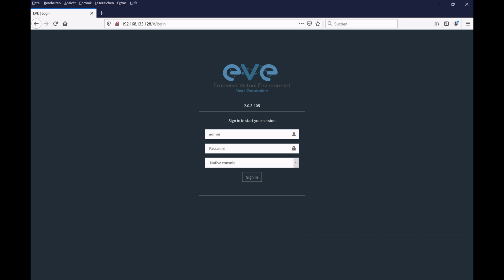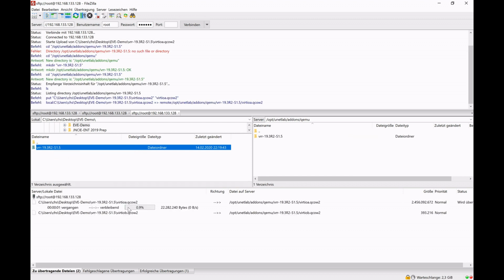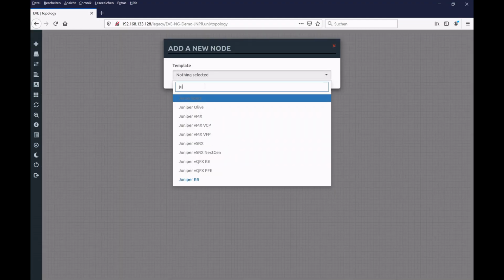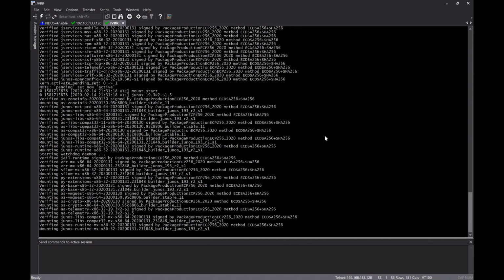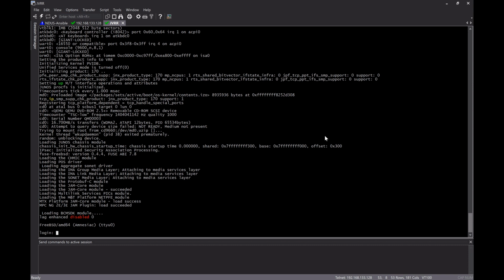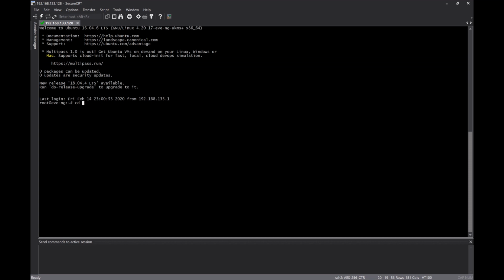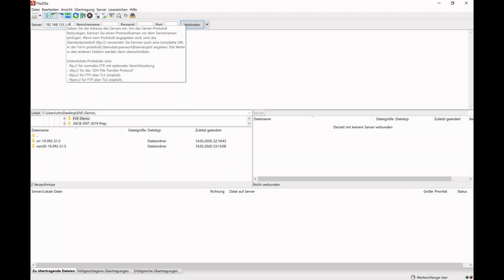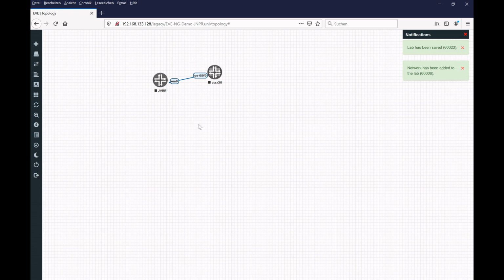Netchron Video Series :: EVE-NG Custom Juniper Templates (vSRX3.0) and JVRR Lab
This video is part two of the new "EVE-NG with Juniper" video series made by Christian Scholz, founder of netchron. In this video, Christian covers how to add a juniper virtual route reflector image to EVE-NG as part of the "standard template" addition as well as how to create a custom template for the vSRX 3.0.

vSRX 3.0 Interface naming:
eth_name:
- fxp0/mgmt
eth_format: ge-0/0/{0}